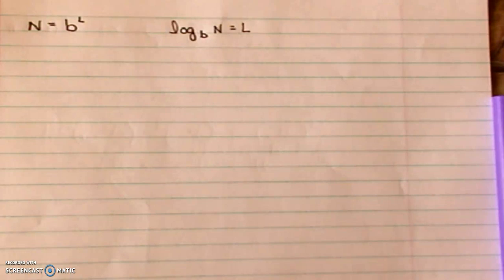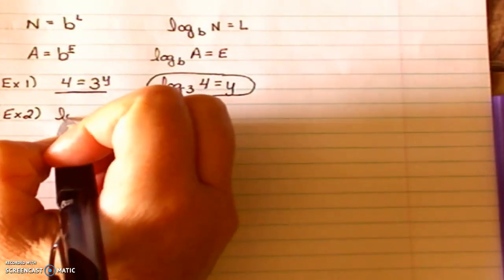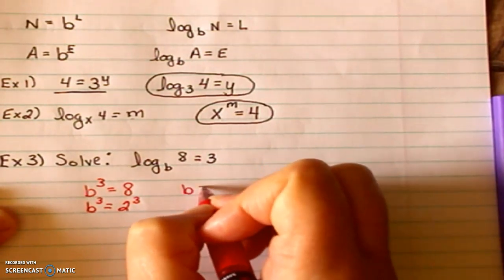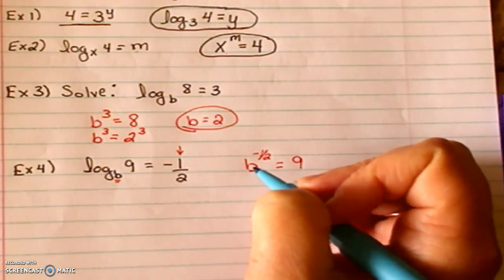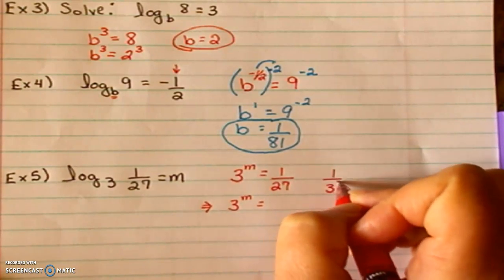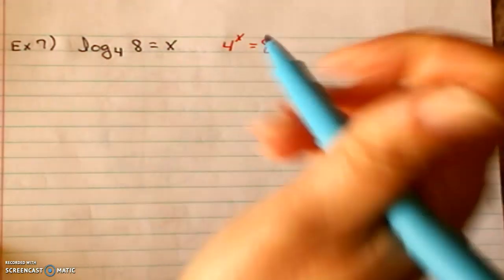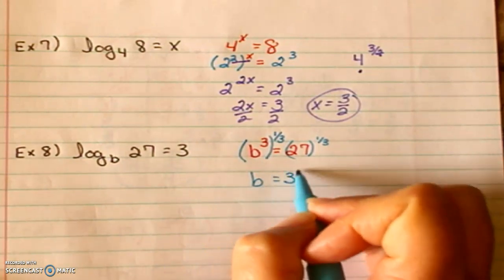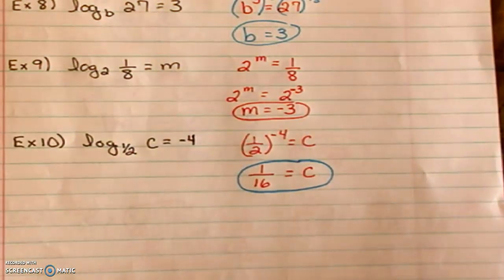L 26 Logarithms